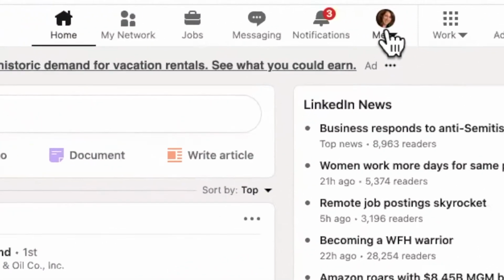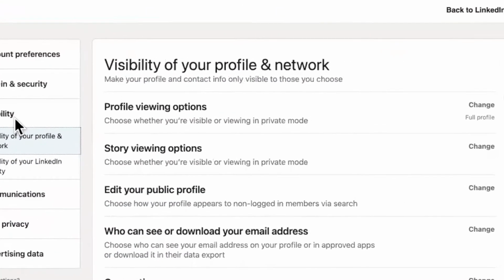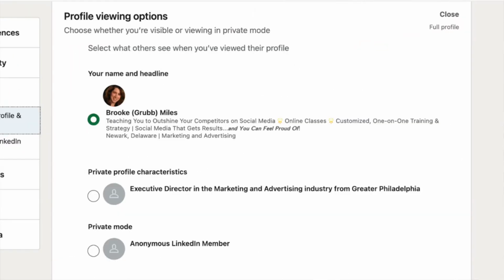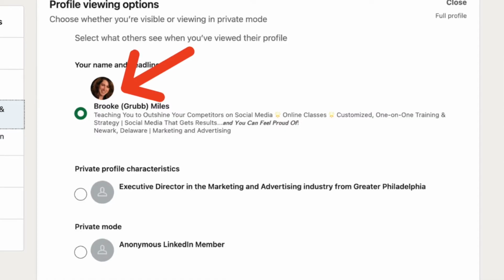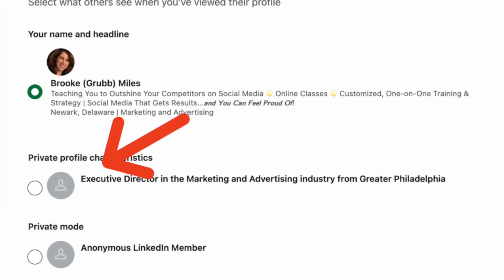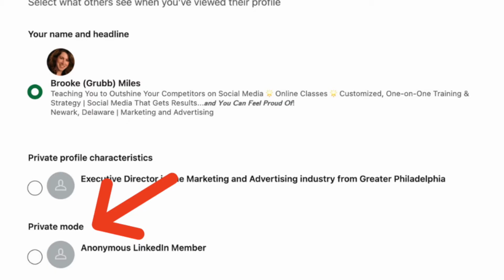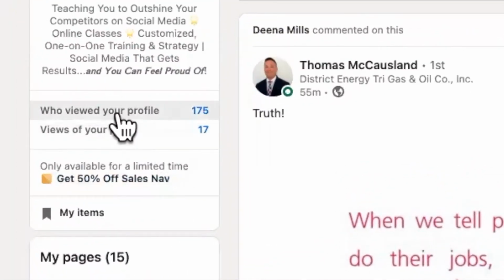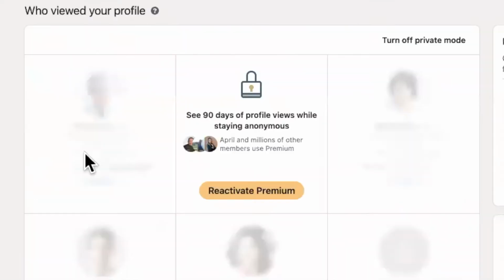How to Use PRIVATE MODE on LinkedIn 🔎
📈 BUILD A LINKEDIN GROWTH SYSTEM that attracts your ideal clients! Book a private, one-hour consultation with me to tackle your LinkedIn challenges and map out your next steps.

I've worked one-on-one with hundreds of business owners to create a LinkedIn strategy and implementation plan that accelerates their business -- and is easy and fun to run! I want you to have a LinkedIn presence you can be proud of.

P.S. - I also offer a 10-hour consultation retainer, where we meet over a series of Zoom calls. I'm your personal strategist and accountability partner. For details